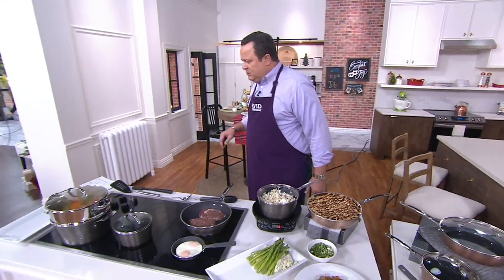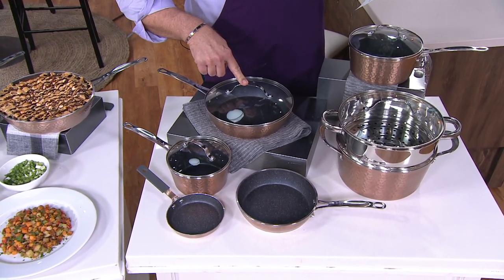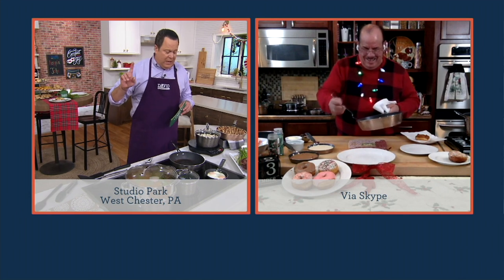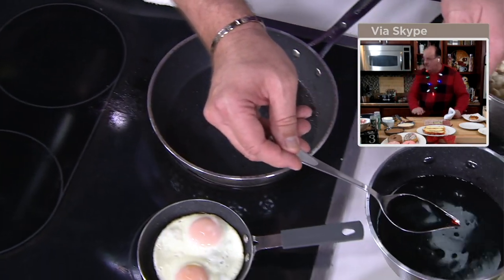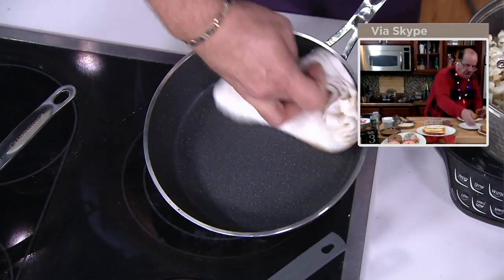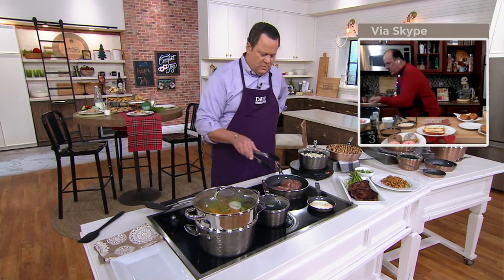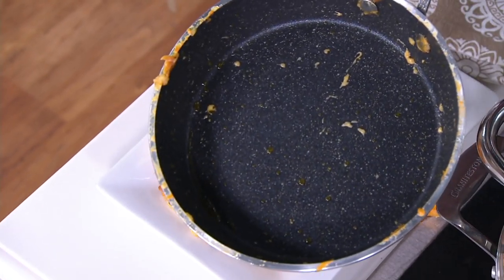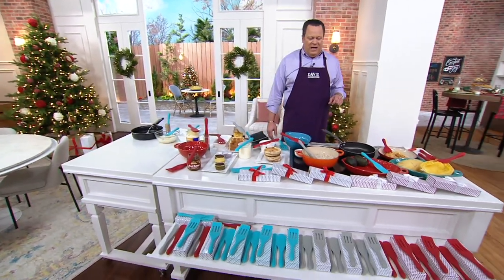Granite Stone Diamond 11-Piece Hammered Finish Cookware Set on QVC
Granite Stone Diamond 11-Piece Hammered Finish Cookware Set

Keep your kitchen running as smooth as possible with this complete cookware set. From the fry pans to the saucepans to the stainless steel steam insert, each piece serves a purpose. From Granite Stone Diamond.